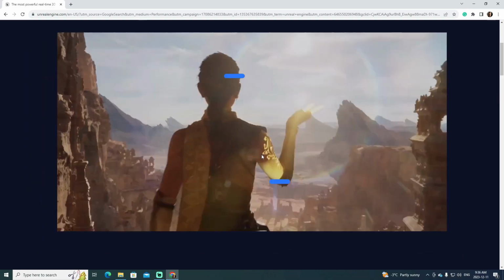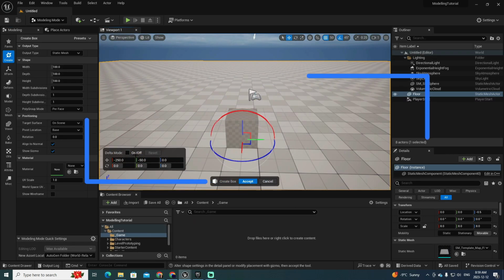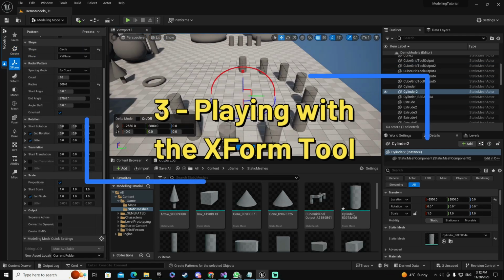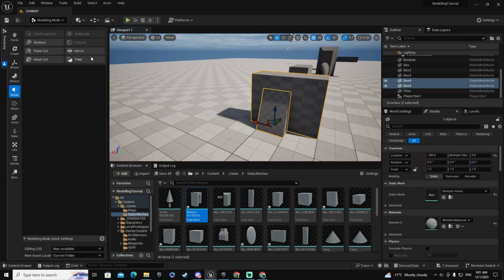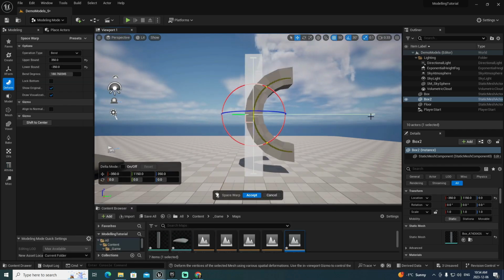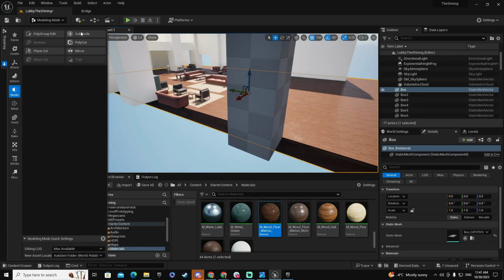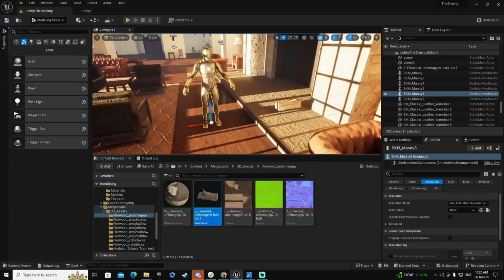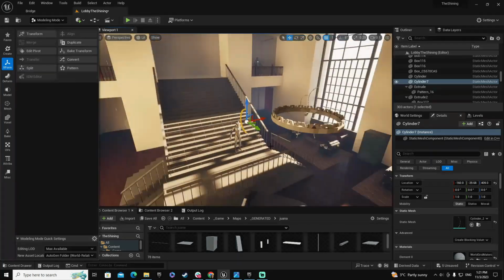How to Modeling with Unreal Engine 5 - No Maya or Blender Needed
Get our course of "Modeling with UE5 - No Maya or Blender Needed" now